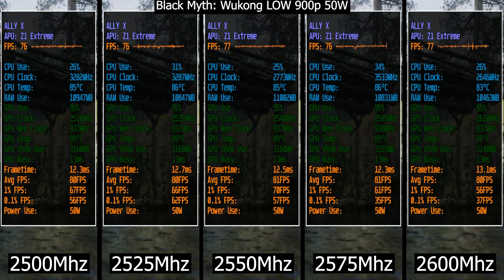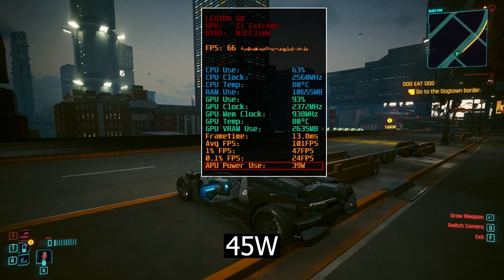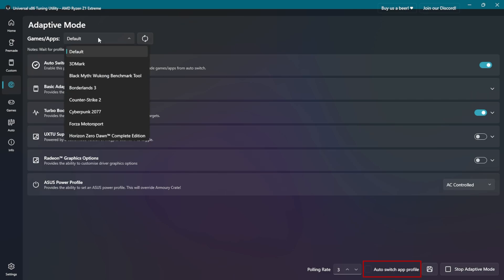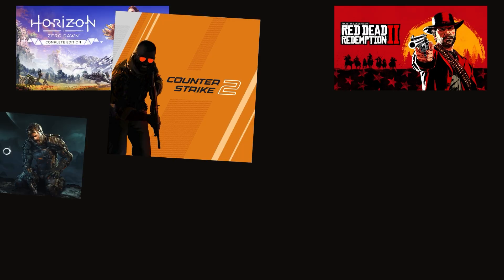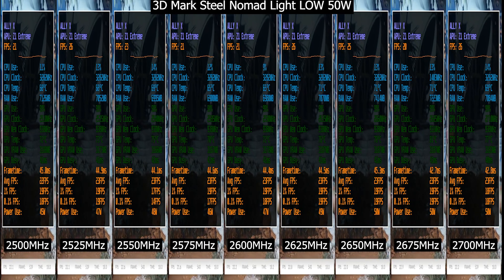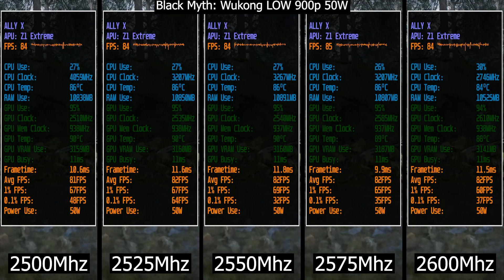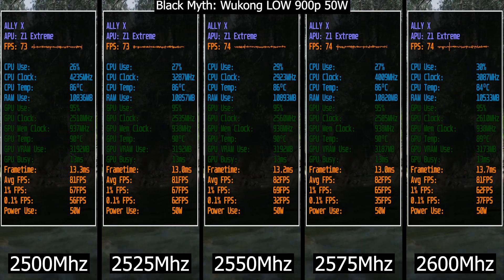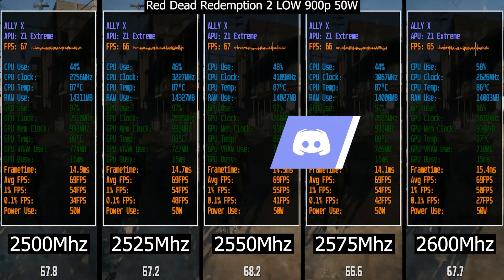ROG Ally X GPU Clock Tuning: Get the Best Performance with This Tweak!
In this video, I’ll show you how to manually set the perfect GPU clock speed for your ASUS ROG Ally X to unlock the best gaming performance possible. We’ll use the Universal X86 Tuning Utility to adjust GPU clock speeds, fine-tune settings, and explore the ideal range for consistent FPS gains.

Only for those looking to push their ALLY X to its limits!

Got questions? Leave a comment or join the TECHOSAUR Discord for more. 🔔

00:00 - Intro
00:45 - Set Manual GPU Clock
02:46 - Benchmark Setup
03:32 - Games to benchmark
03:37 - Cyberpunk 2077
04:40 - 3DMark Steel Nomad Light
05:11 - Black Myth: Wukong
05:47 - Horizon Zero Dawn
05:57 - Counter Strike 2
06:27 - Shadow of the Tomb Raider
06:37 - The Callisto Protocol
06:55 - Red Dead Redemption 2
07:08 - Summary & Takeaway
07:44 - Outro